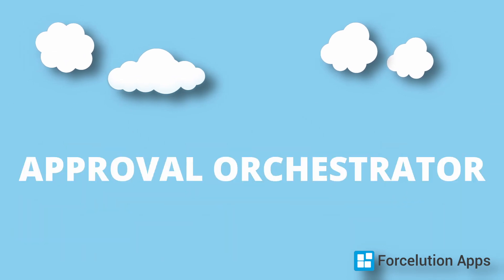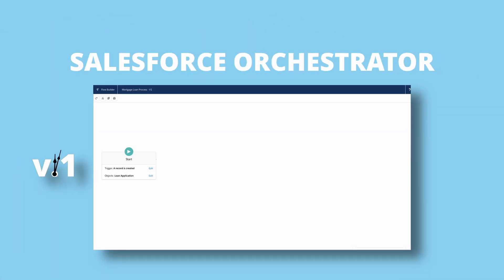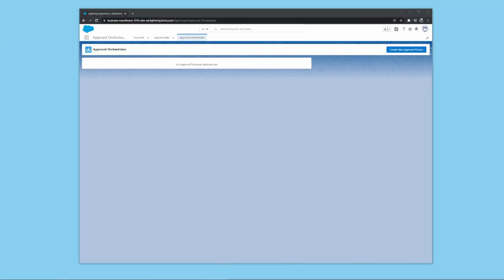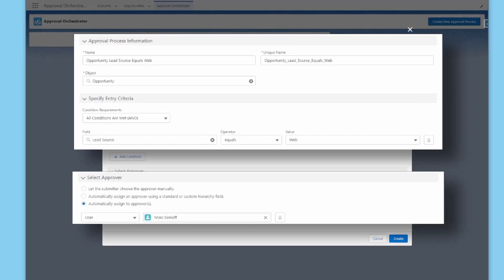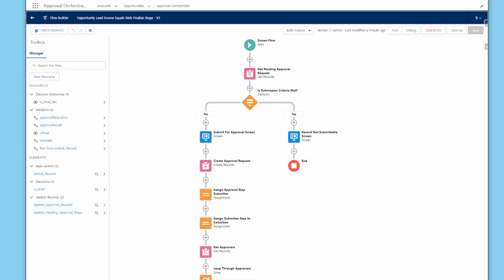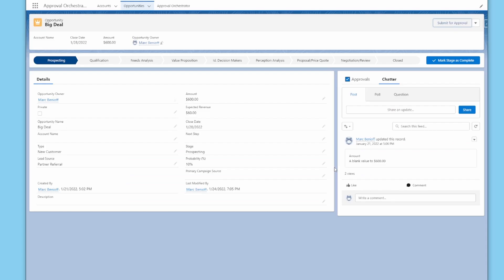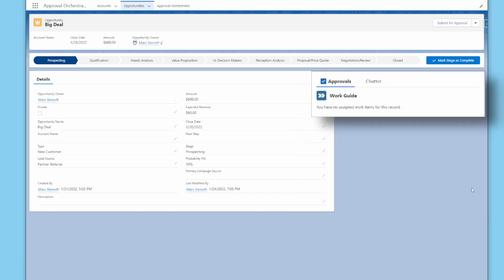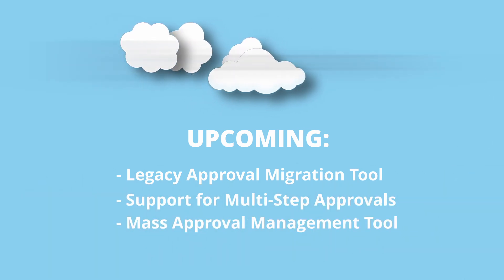Preview of Approval Orchestrator from Forcelution Apps. For Salesforce Orchestrator and Flow